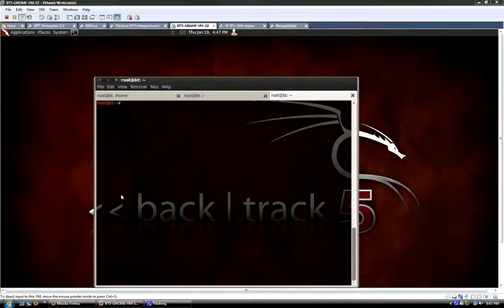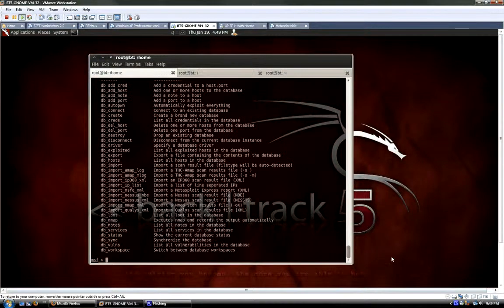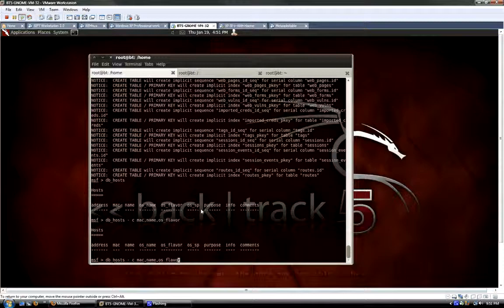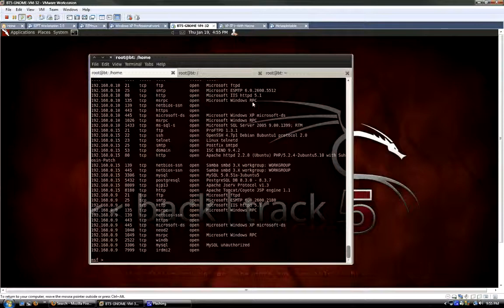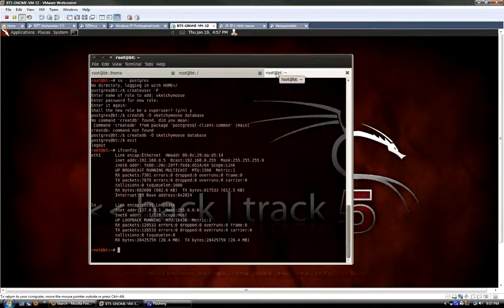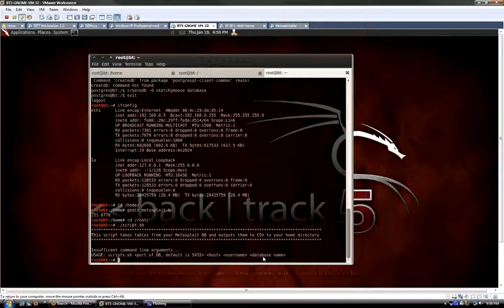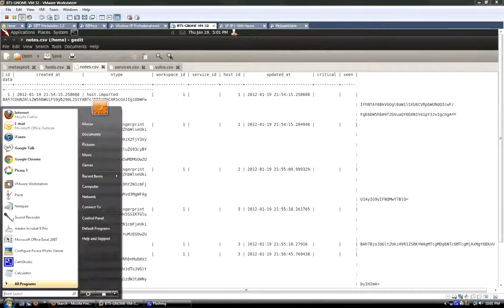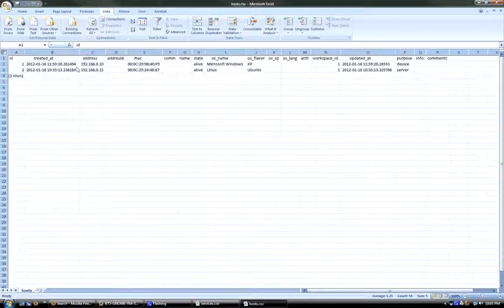Creating Databases in Metasploit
Its best-known sub-project is the open source Metasploit Framework, a tool for developing and executing exploit code against a remote target machine. Other important sub-projects include the Opcode Database, shellcode archive and related research.

The Metasploit Project is well known for its anti-forensic and evasion tools, some of which are built into the Metasploit Framework.